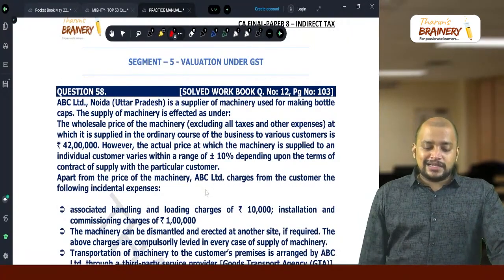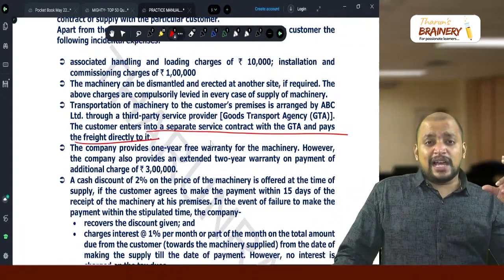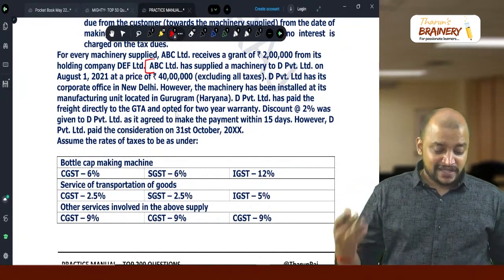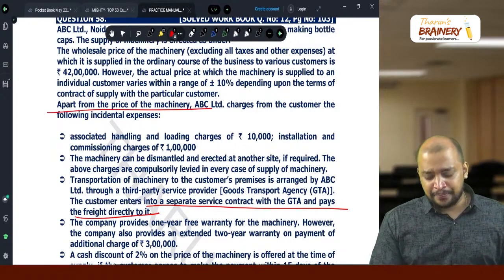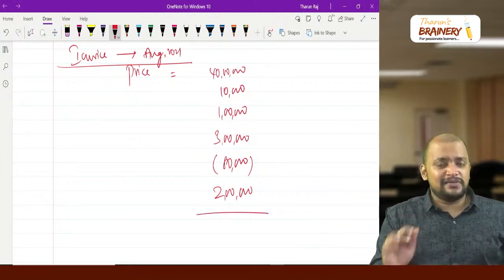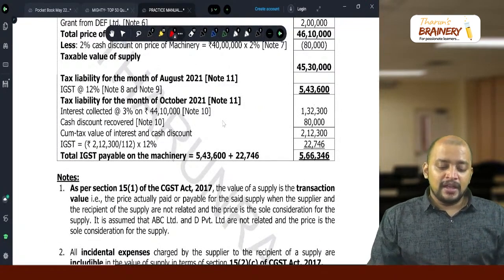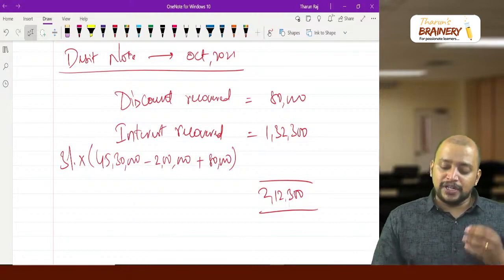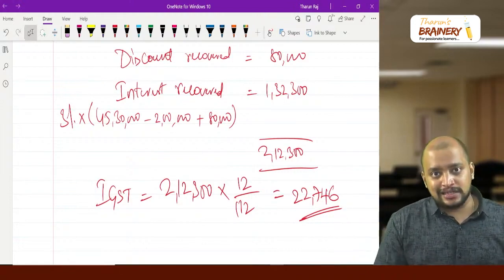Solved Workbook - Question No. 58 | CA Final IDT